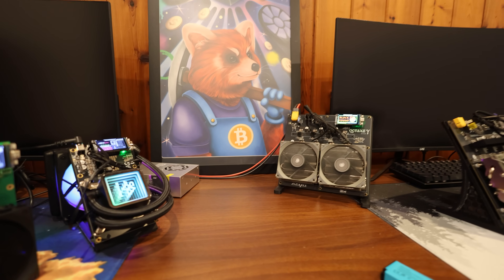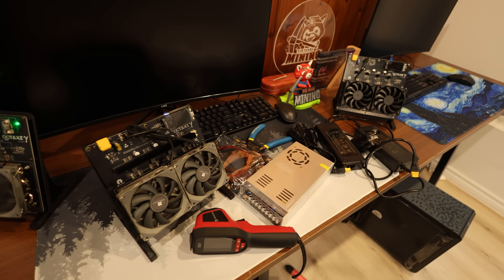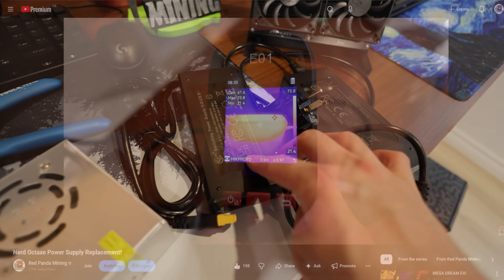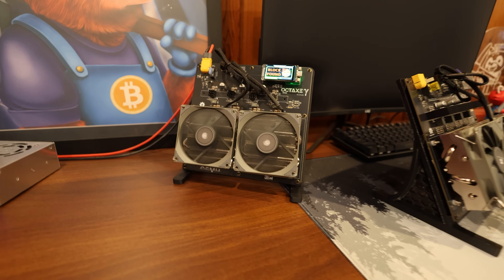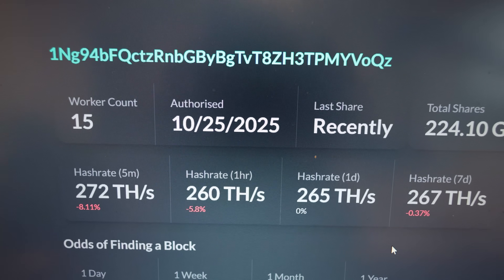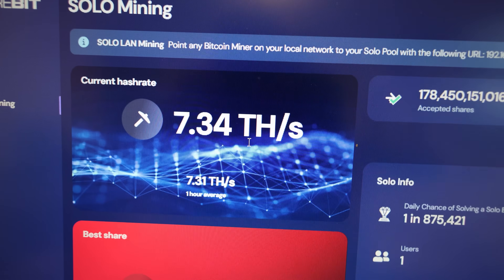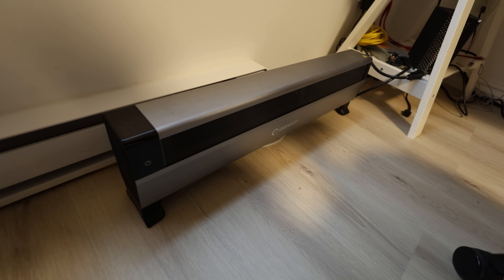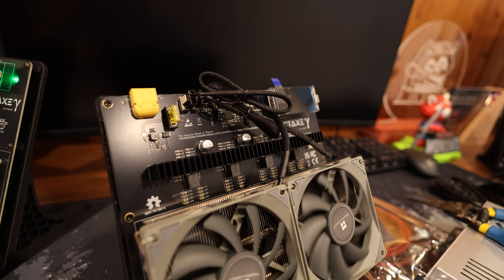I FOUND A BLOCK!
🔗 Links Mentioned
• Nerd Octaxe from Cryptominerbros.com
• Server power supply
• XT60 cables

I finally found a block… but it wasn’t Bitcoin 👀

In this video, I show how one of my Nerd Octaxe solo miners successfully found a DigiByte (SHA-256) block while mining on solo.org. I usually solo mine Bitcoin, but after a year without finding a BTC block, I decided to push my luck even further by trying another SHA-256 network — and it paid off.

You’ll see the block details, reward, difficulty, and luck, plus why the Nerd Octaxe performs so well on lower-hashrate networks like DigiByte and Bitcoin Cash.

Thanks to Cryptominerbros.com, we’re giving away a brand-new Nerd Octaxe (newer revision) featuring:
- Higher-rated 35V capacitors
- Larger heatsinks
- 20-amp fuse upgrade
- Improved overclocking headroom

The winner will be chosen shortly after upload and shipped ASAP (holiday shipping delays may apply).

I also break down:
- Solo mining DigiByte vs Bitcoin vs Bitcoin Cash
- Running multiple solo miners on one account
- Using ASIC miners as home heaters
- Custom server power supplies vs stock PSUs
- My long-term goal of finding a solo-mined Bitcoin block

As always, solo mining is a lottery — but sometimes, you hit 🎯

👍 Like the video if you enjoy solo mining content
💬 Comment your thoughts on the Nerd Octaxe

Chapters
0:00 Intro & Solo Mining Goals
0:13 Nerd Octaxe Finds a Block
0:44 Solo Mining DigiByte Results
1:41 Nerd Octaxe Giveaway Announcement
2:13 Power Supply & Cooling Setup
4:17 Solo Mining Bitcoin, Bitcoin Cash & Strategy
6:12 Someone Just Found a Bitcoin Block
7:33 My Home Solo Mining Setup
9:56 Adding More Nerd Octaxe Miners
10:35 Final Thoughts & Giveaway Reminder